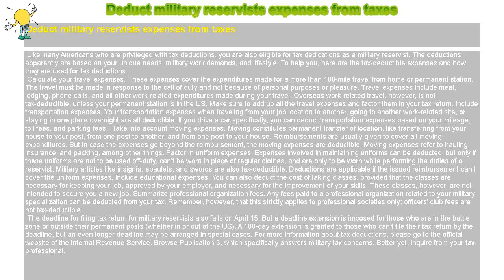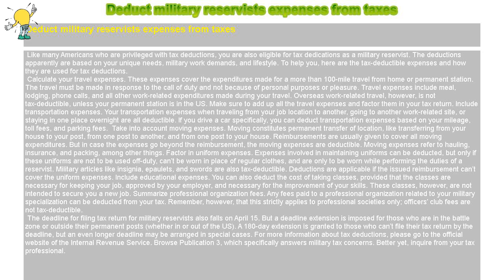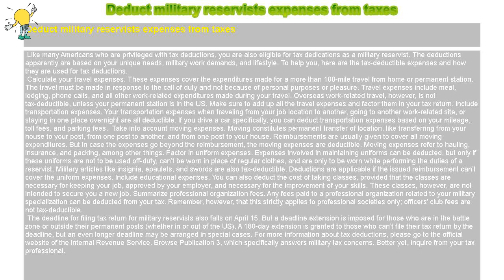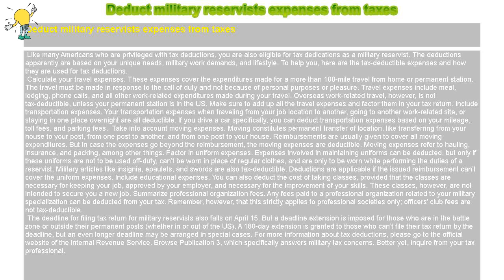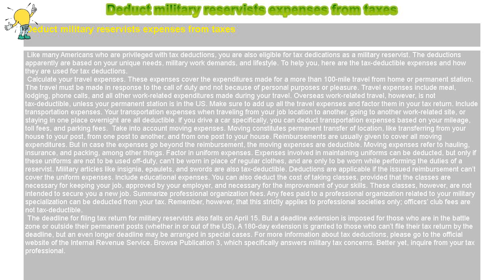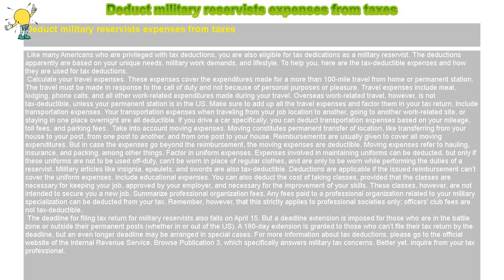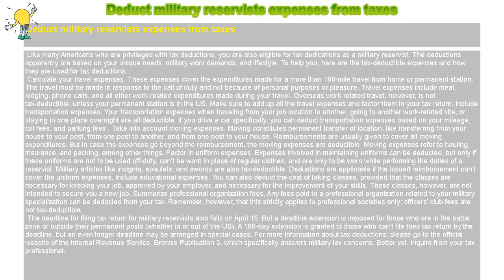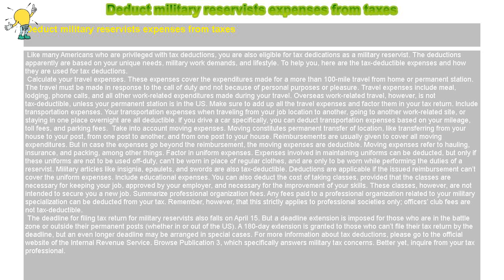How to : Deduct military reservists expenses from taxes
Deduct military reservists expenses from taxes

 Like many Americans who are privileged with tax deductions, you are also eligible for tax dedications as a military reservist. The deductions apparently are based on your unique needs, military work demands, and lifestyle. To help you, here are the tax-deductible expenses and how they are used for tax deductions.

 Calculate your travel expenses. These expenses cover the expenditures made for a more than 100-mile travel from home or permanent station. The travel must be made in response to the call of duty and not because of personal purposes or pleasure. Travel expenses include meal, lodging, phone calls, and all other work-related expenditures made during your travel. Overseas work-related travel, however, is not tax-deductible, unless your permanent station is in the US. Make sure to add up all the travel expenses and factor them in your tax return. Include transportation expenses. Your transportation expenses when traveling from your job location to another, going to another work-related site, or staying in one place overnight are all deductible. If you drive a car specifically, you can deduct transportation expenses based on your mileage, toll fees, and parking fees. Take into account moving expenses. Moving constitutes permanent transfer of location, like transferring from your house to your post, from one post to another, and from one post to your house. Reimbursements are usually given to cover all moving expenditures. But in case the expenses go beyond the reimbursement, the moving expenses are deductible. Moving expenses refer to hauling, insurance, and packing, among other things. Factor in uniform expenses. Expenses involved in maintaining uniforms can be deducted, but only if these uniforms are not to be used off-duty, can’t be worn in place of regular clothes, and are only to be worn while performing the duties of a reservist. Military articles like insignia, epaulets, and swords are also tax-deductible. Deductions are applicable if the issued reimbursement can’t cover the uniform expenses. Include educational expenses. You can also deduct the cost of taking classes, provided that the classes are necessary for keeping your job, approved by your employer, and necessary for the improvement of your skills. These classes, however, are not intended to secure you a new job. Summarize professional organization fees. Any fees paid to a professional organization related to your military specialization can be deducted from your tax. Remember, however, that this strictly applies to professional societies only; officers’ club fees are not tax-deductible.

 The deadline for filing tax return for military reservists also falls on April 15. But a deadline extension is imposed for those who are in the battle zone or outside their permanent posts (whether in or out of the US). A 180-day extension is granted to those who can’t file their tax return by the deadline, but an even longer deadline may be arranged in special cases. For more information about tax deductions, please go to the official website of the Internal Revenue Service. Browse Publication 3, which specifically answers military tax concerns. Better yet, inquire from your tax professional.